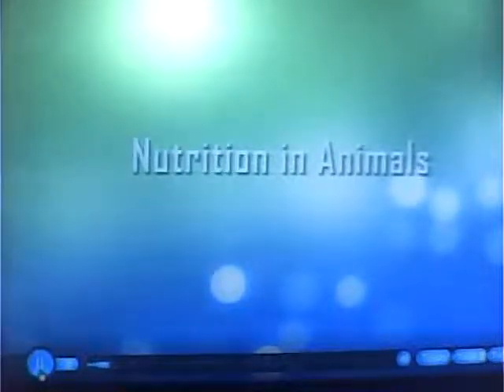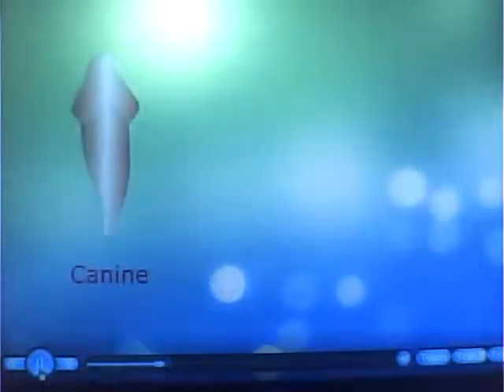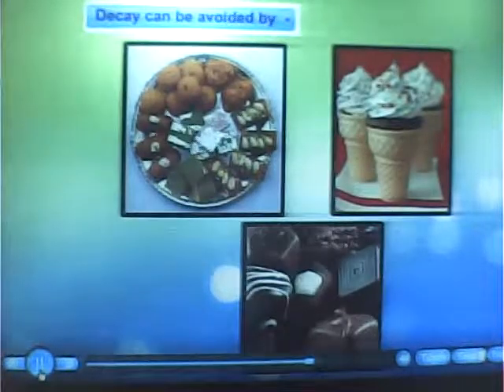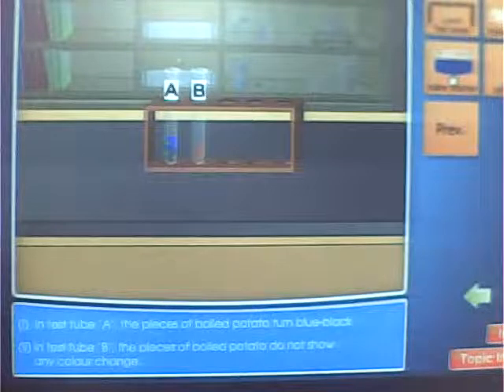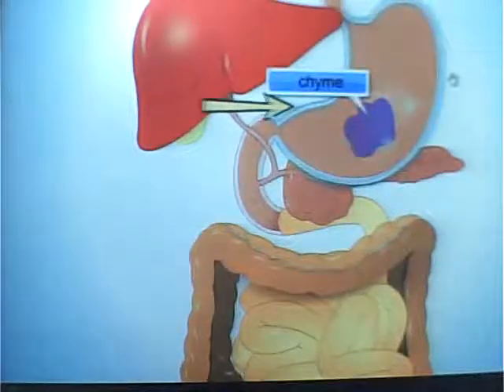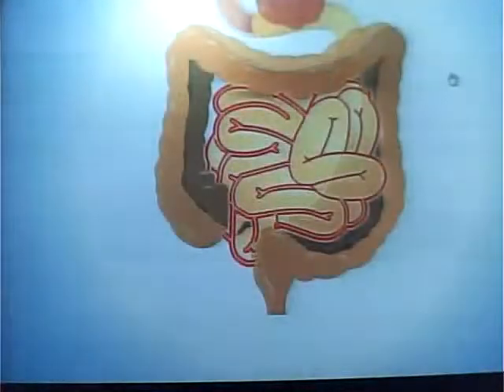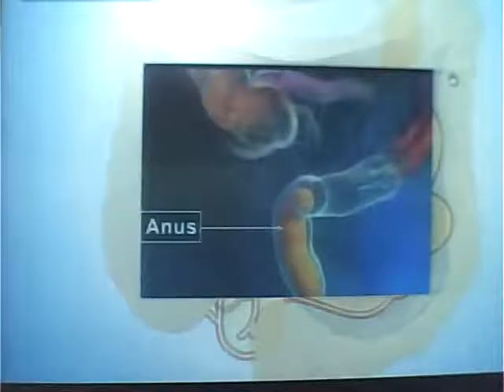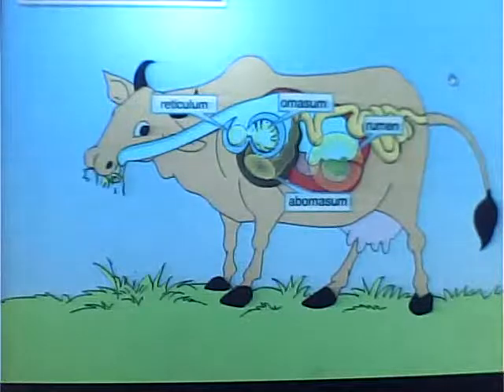RPSS Rawatbhata Cl VII Science L 2 Suman 30 July 2021